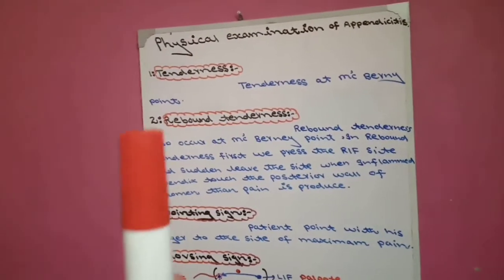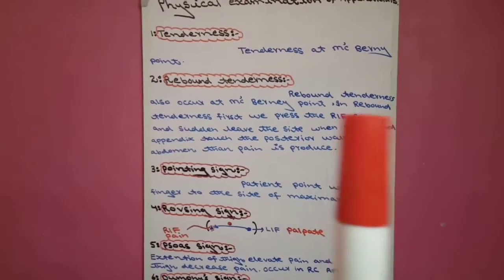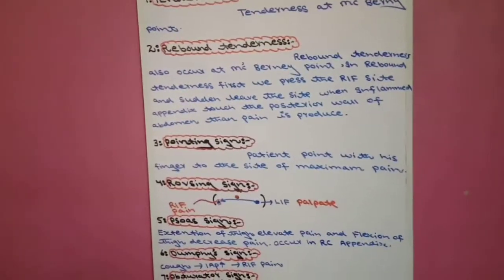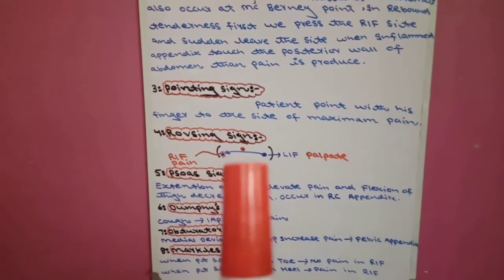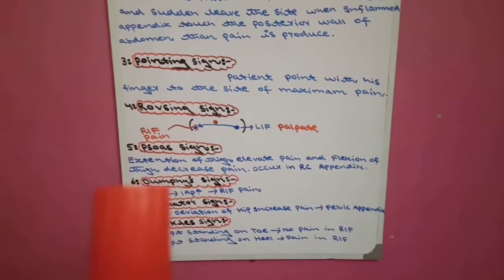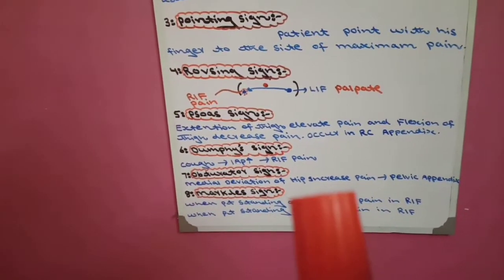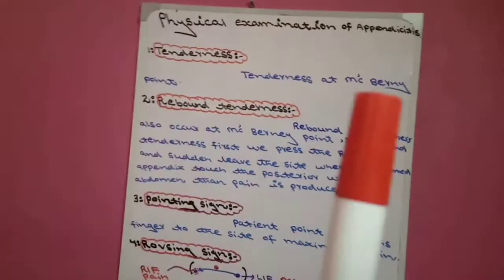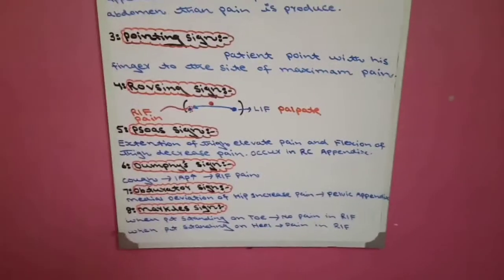Appendicitis examination|Appendicitis examination signs|Acute appendicitis examination Test /Signs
In this video I completely explain the physical examination of Appendicitis patient in English language but my same lecture is present in both Urdu Hindi and English language because my every lecture is present in both Urdu Hindi and English language